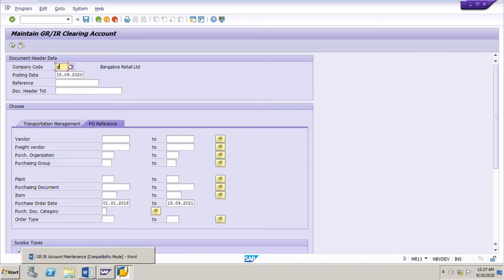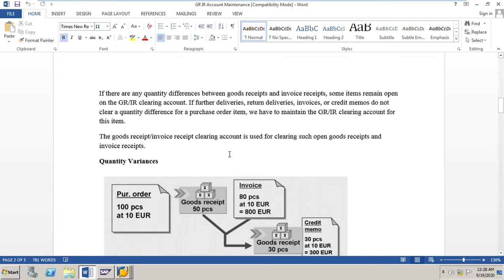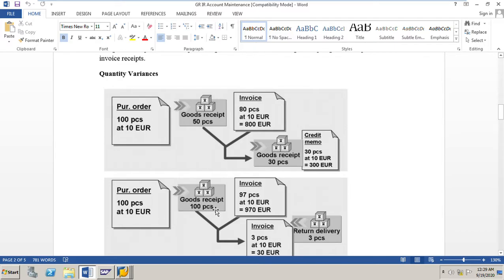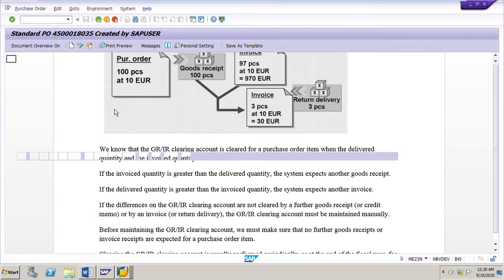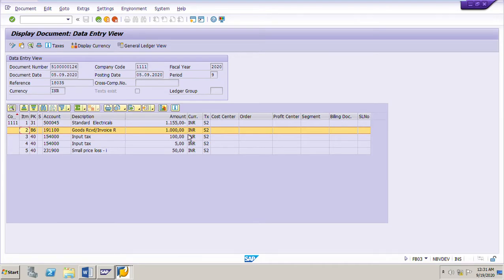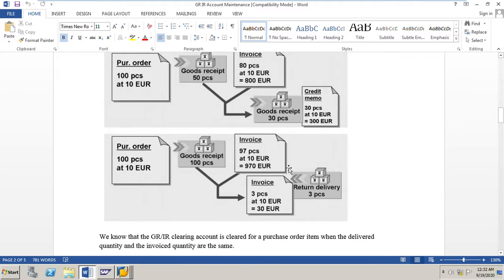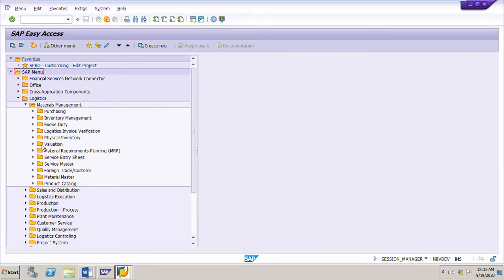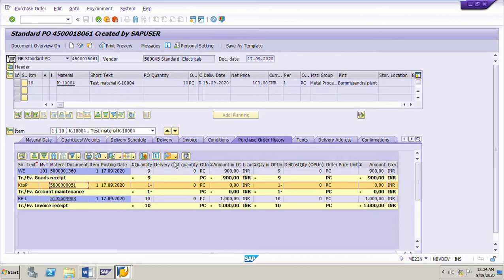SAP MM Invoice Verification Section A Overview of GRIR Account Maintenance ECC6/S4 Hana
Overview of GRIR Account Maintenance
Quantity Variances between GR and IR
Account Movements with Account Maintenance
Display of Account maintenance of GR/IR clearing account on a PO for which manual posting of GR/IR clearing account is done